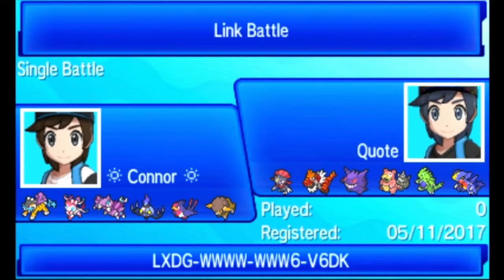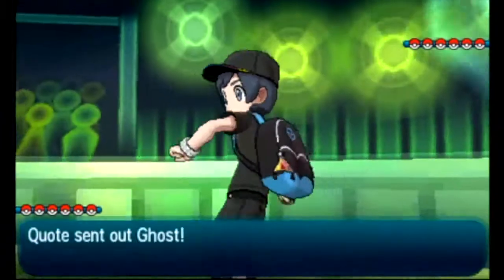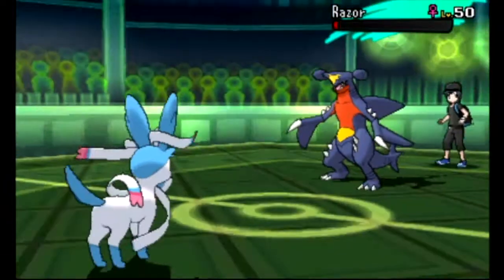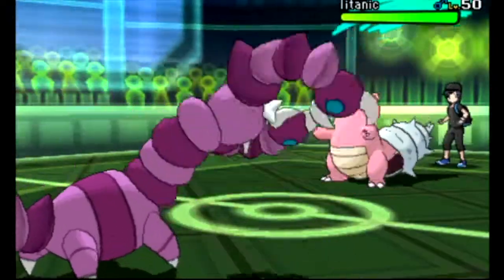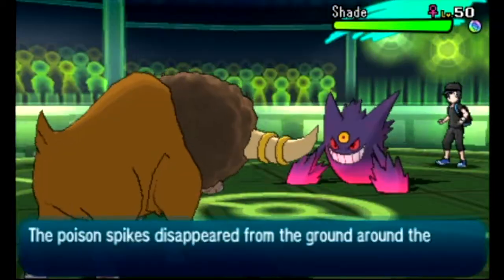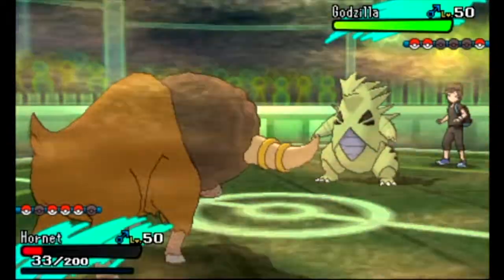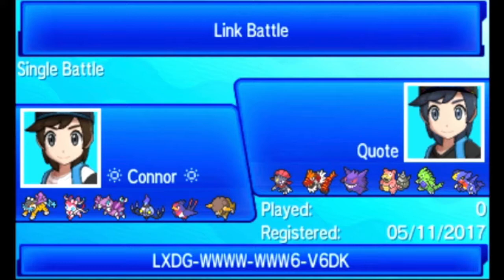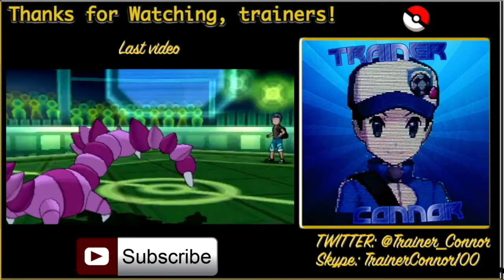This Is Critically Insane! | Pokemon Sun & Moon Wifi Battle #13 vs Sean: OU Singles